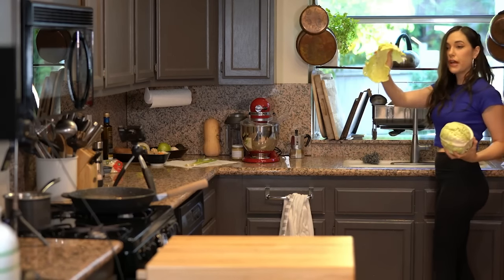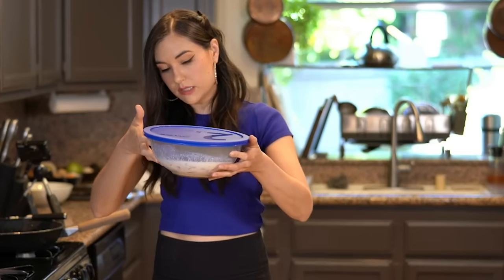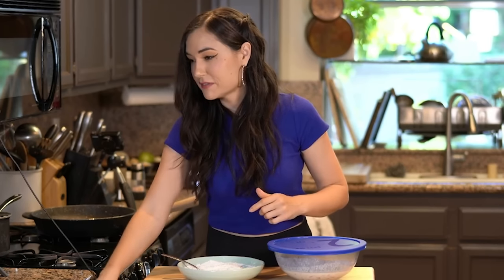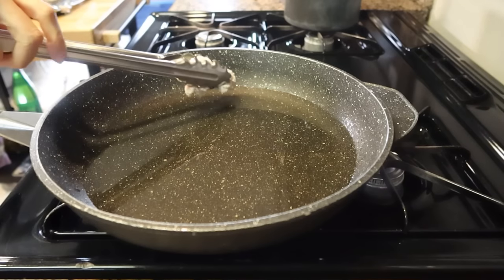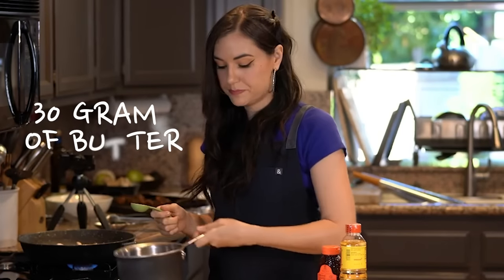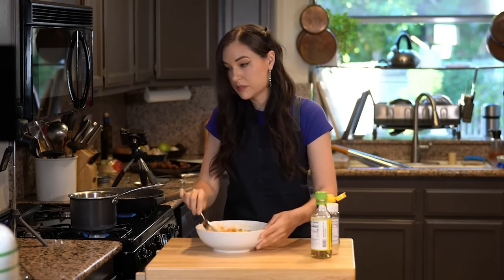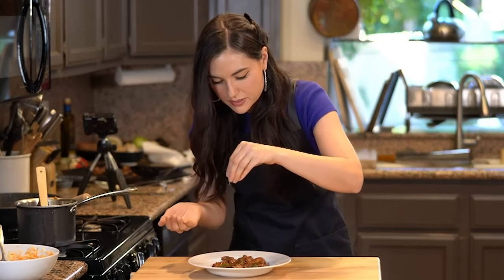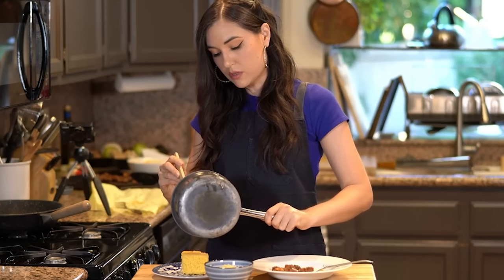The Secret To The Best Korean Honey Fried Chicken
Welcome to today's delicious episode of Secret Sauce! I'll be making the crispiest Korean honey butter fried chicken bites and a mayo-free Asian-style coleslaw. As you already know, I'm not a fan of mayo!

►Edit by: Sarscastic
►Thumbnail by: allisonmeows_